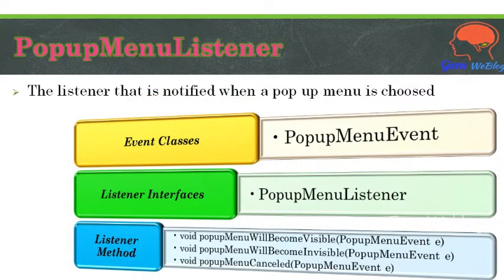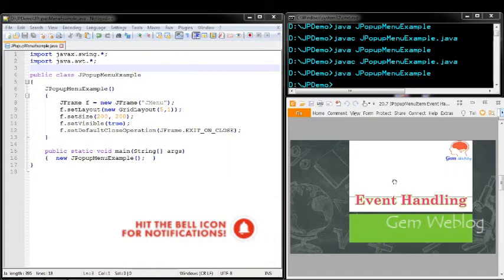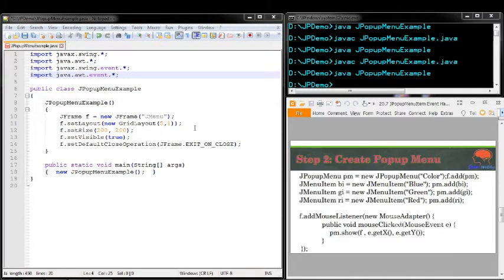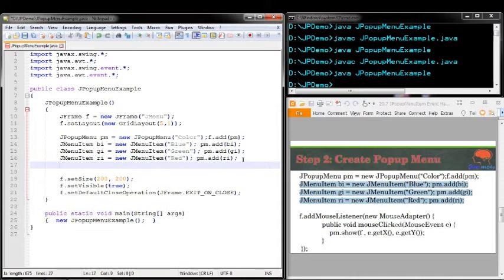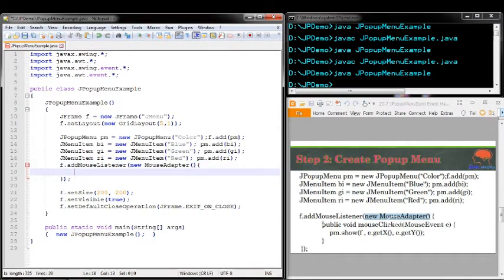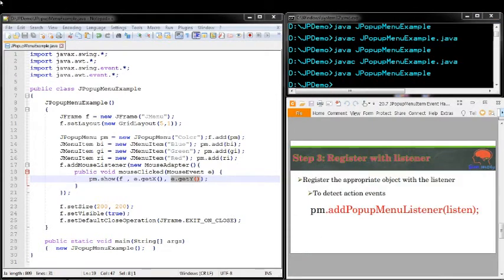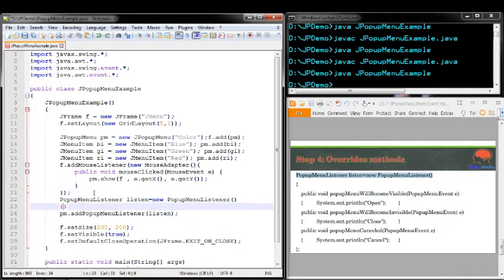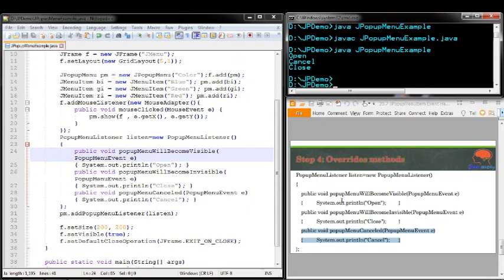Java Swing GUI Part #39: JPopupMenu Event Handling using PopupMenuListener interface (Step-by-step)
In this video, the step-by-step procedure to handle the event in JPopupMenu using PopupMenuListener interface has been demonstrated.  All the methods of PopupMenuListener interface has been illustrated clearly.
• void popupMenuWillBecomeVisible(PopupMenuEvent e)
• void popupMenuWillBecomeInvisible(PopupMenuEvent e)
• void popupMenuCanceled(PopupMenuEvent e)